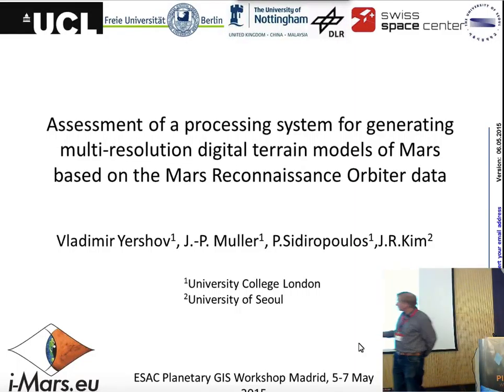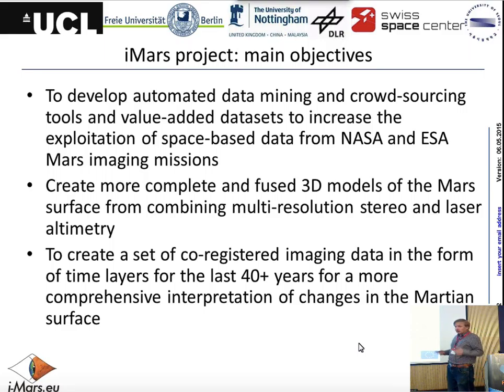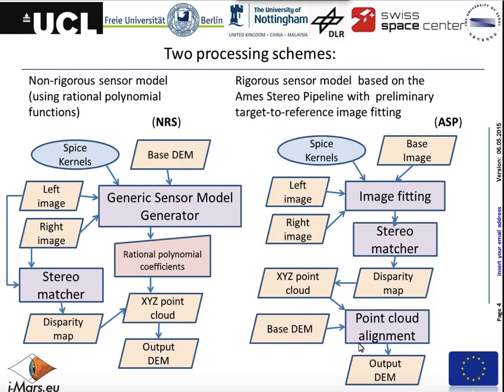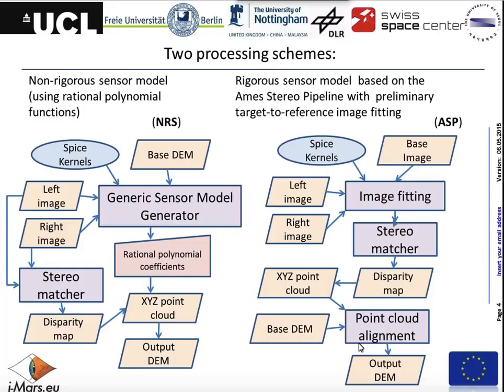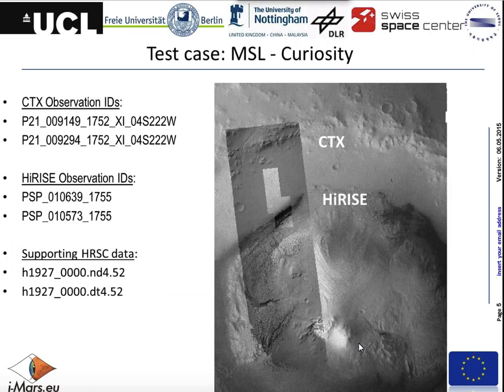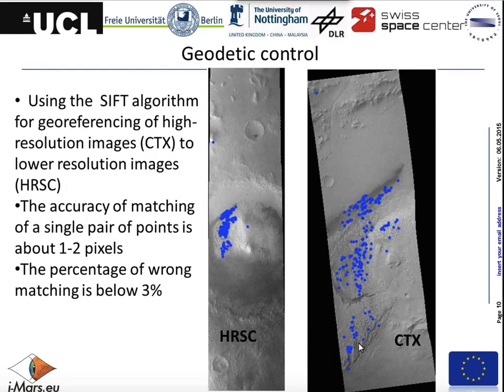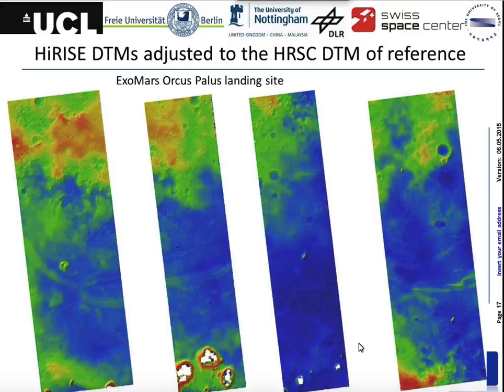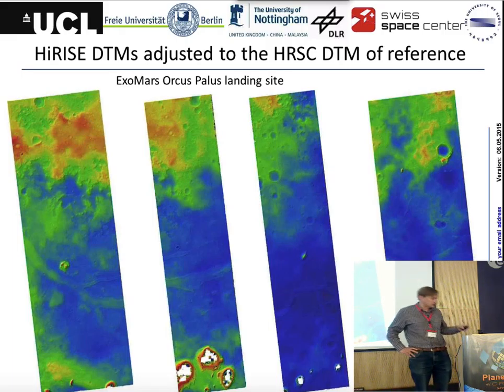Assessment of a processing system for generating multi-resolution DTM's of Mars (V. Yershov)